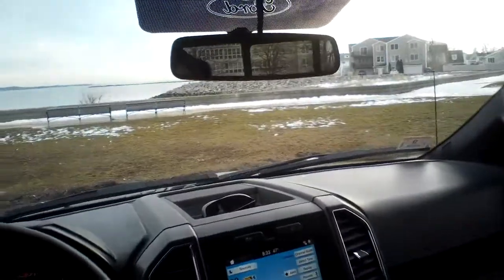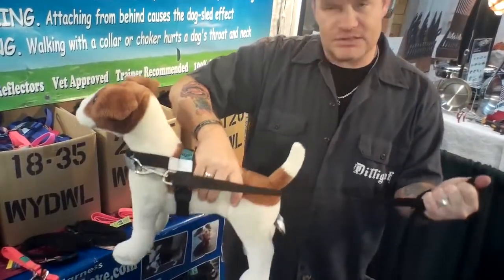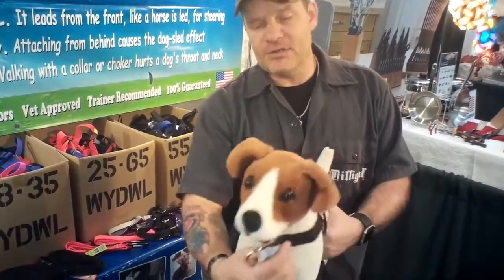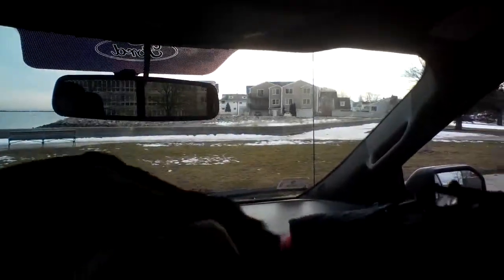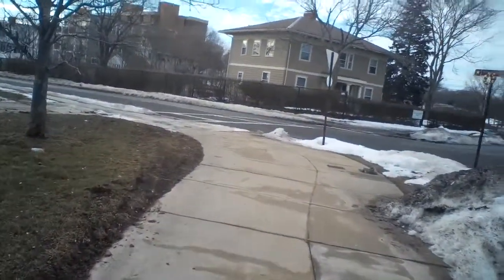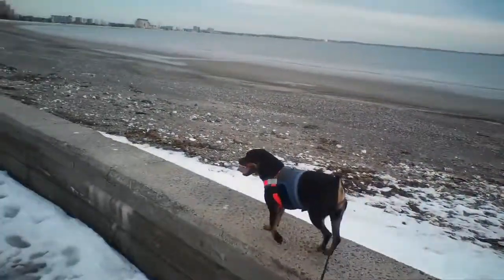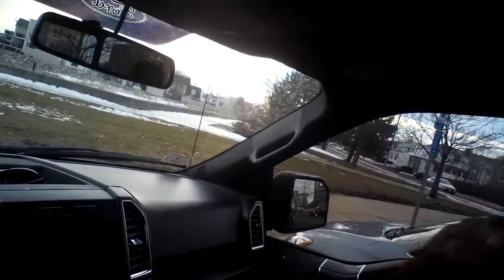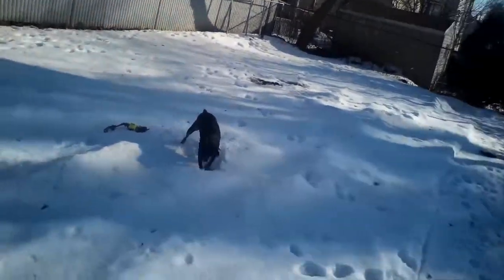Walk You Dog With Love No Pull Harness review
Walk Your Dog With Love.com  No Pull Harness Review

Max and I show you a No Pull Harness made right here in America!